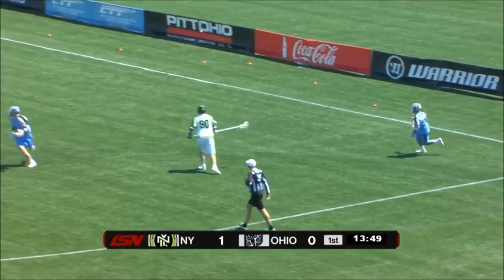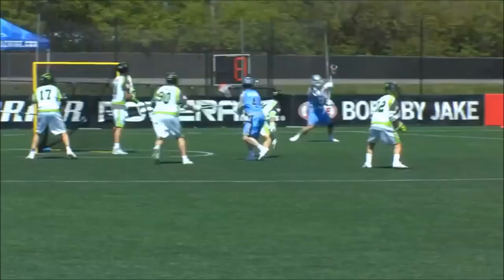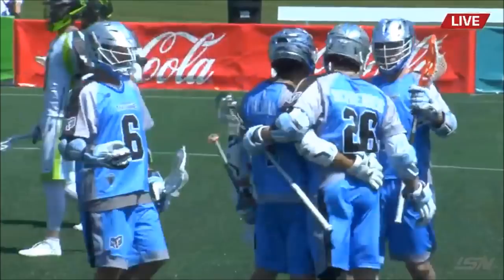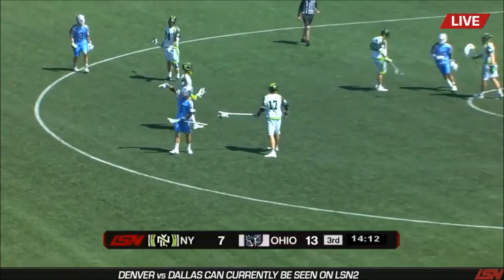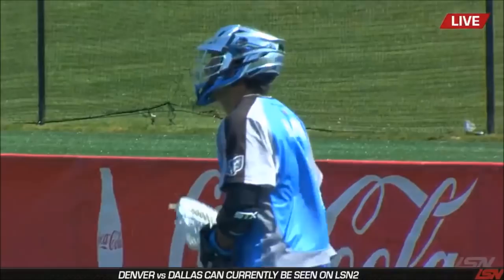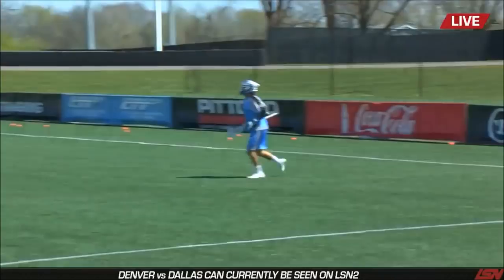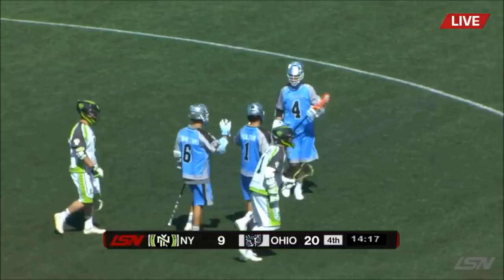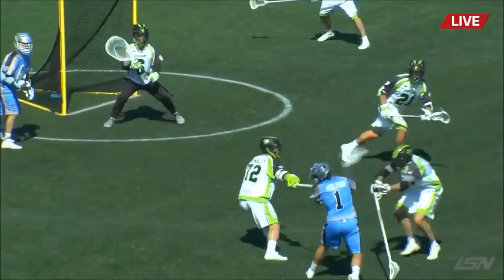Marcus Holman Sets MLL Record with 11 Goals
Marcus Holman of the Ohio Machine set a Major League Lacrosse Record by scoring 11 goals vs the New York Lizards on April 29, 2018.

Watch the full game and every MLL game LIVE and On Demand on Lax Sports Network. JOIN at laxsn.com, WATCH on any screen with the LSN app for Apple TV, Xbox, iOS, Android, Roku, Google Chromecast, and Amazon Fire TV